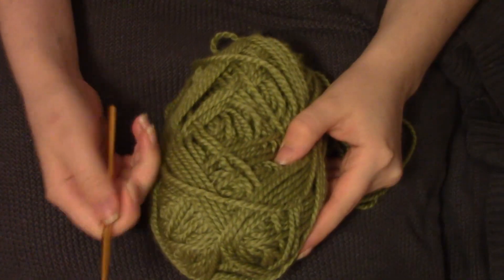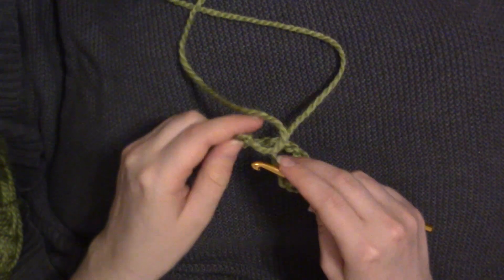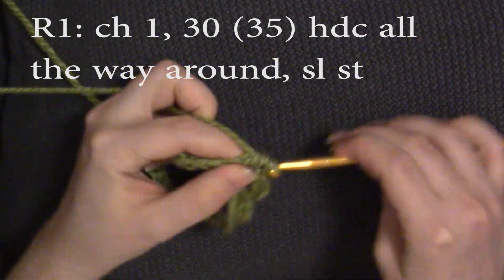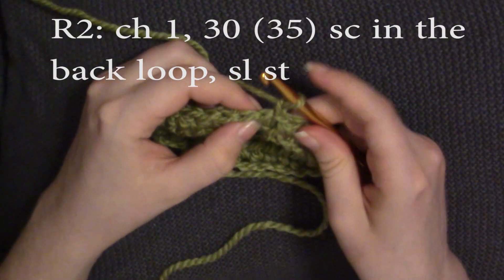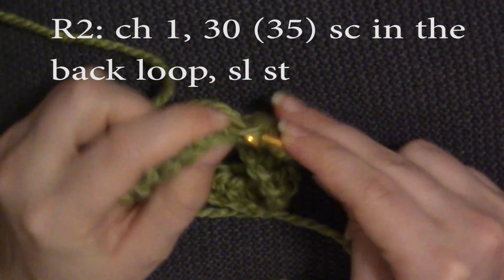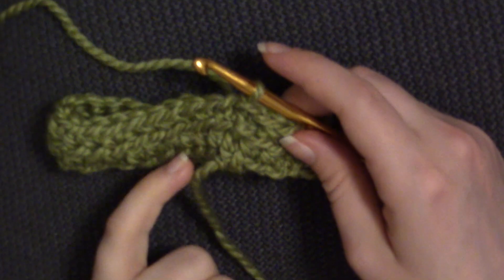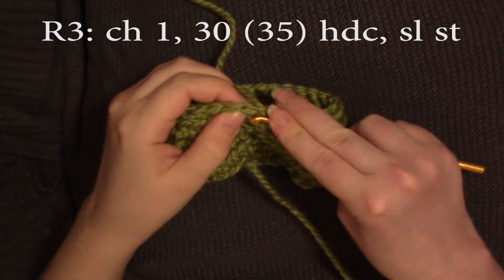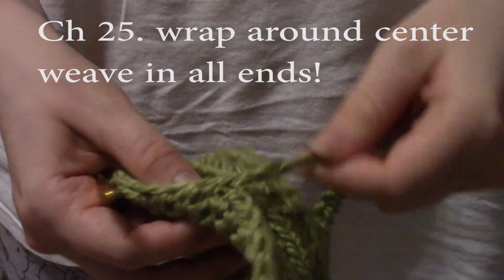Newborn Crochet Headband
Make a cute headband for your squish!

Skype me: @silver.moon88

I put out two videos a week, usually on Wed and Sun!